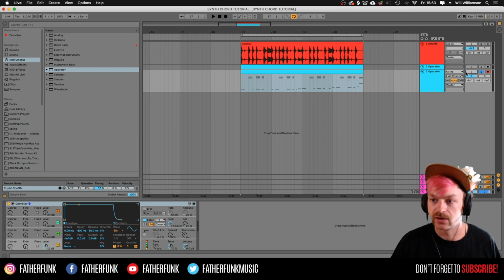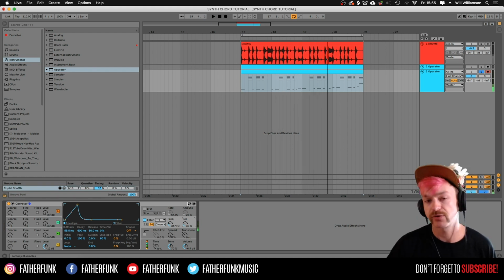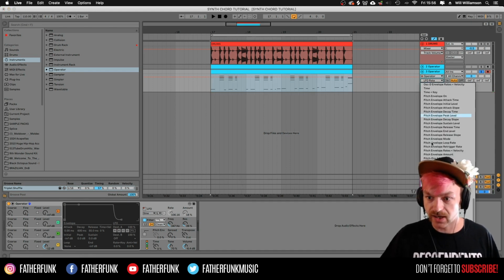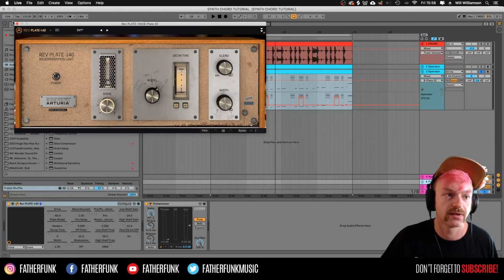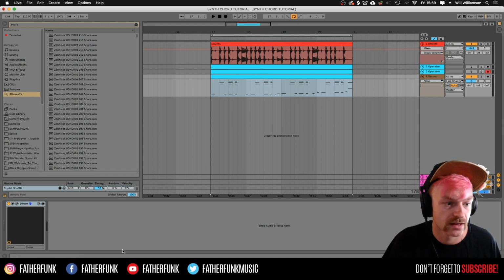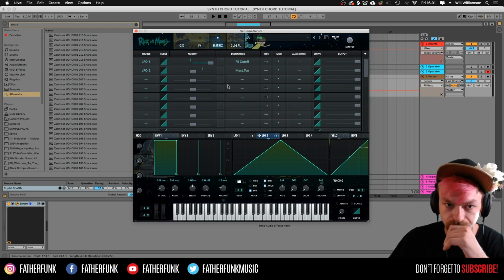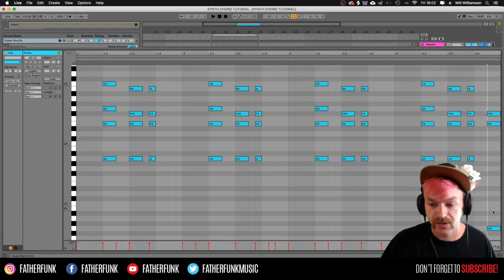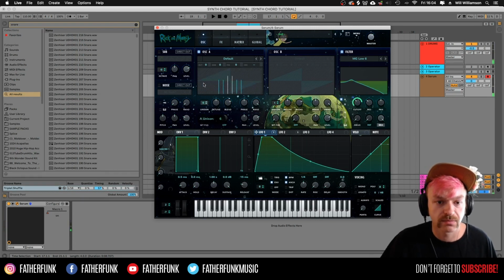How I make FUNKY SYNTH CHORDS in Ableton - and Serum!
How I make funky synth chords using both Ableton's Operator and Xfer Serum!

SUPPORT ME! ❤️